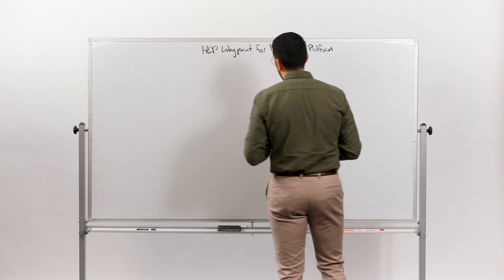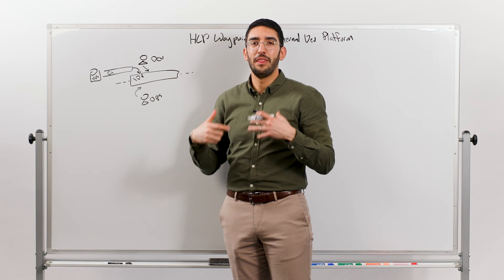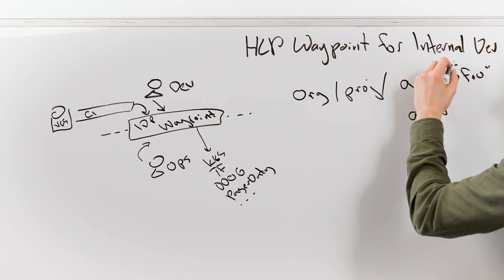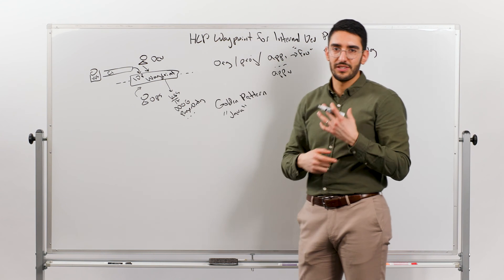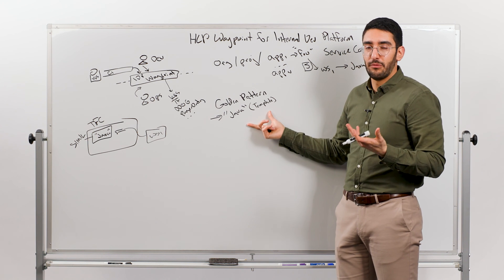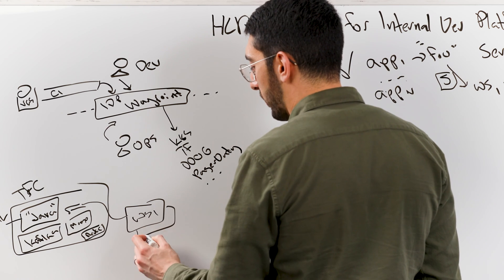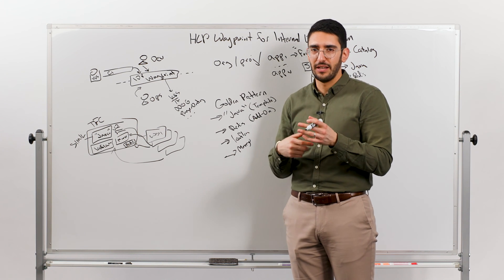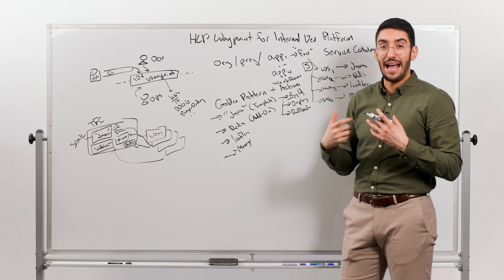Using HCP Waypoint as your Internal Developer Platform (IDP)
In this whiteboarding session, HashiCorp Co-Founder Armon Dadgar, gives an overview of the features and capabilities of HCP Waypoint.

HCP Waypoint is an internal developer platform (IDP) designed to enable platform teams to define golden patterns and workflows to empower developers to self-serve infrastructure dependencies. It provides developers with self-service capabilities using Terraform Cloud by pre-defining Terraform modules and automating the execution of them. It also provides a way for platform teams to expose operations such as build, deploy, and toggling feature flags to developers.

0:00 - Introduction
0:37 - What is an IDP?
3:34 - Service Catalog
4:49 - Golden patterns (Template)
5:24 - Integration with Terraform Cloud
7:51 - Add-ons
10:58 - Actions
14:28 - How HCP Waypoint solves Developer constraints
15:15 - How HCP Waypoint enables Operations teams
16:20 - Summary